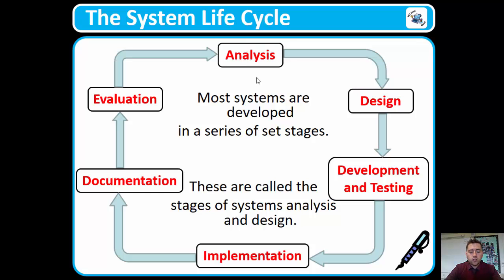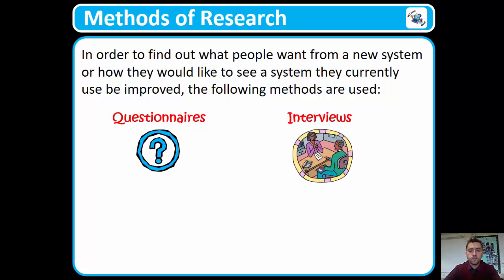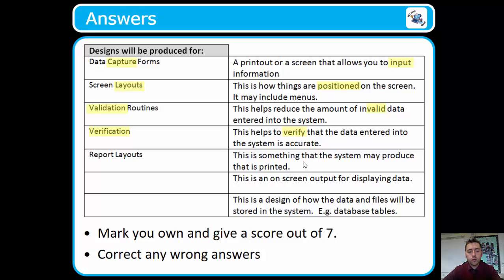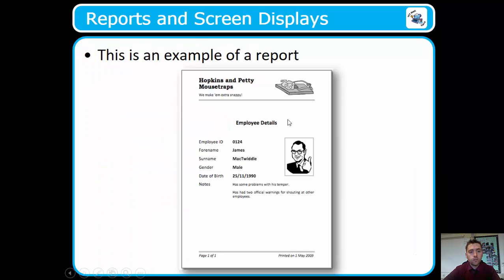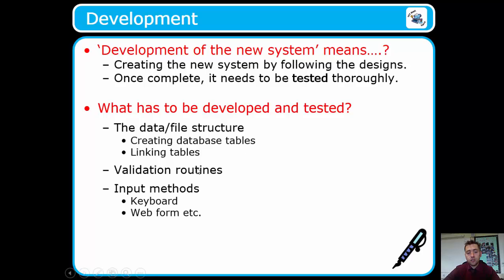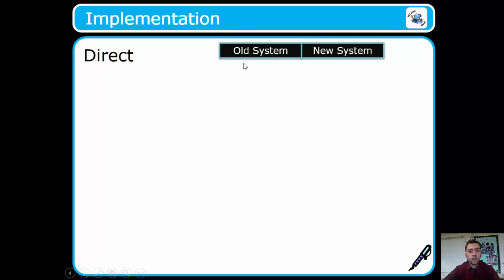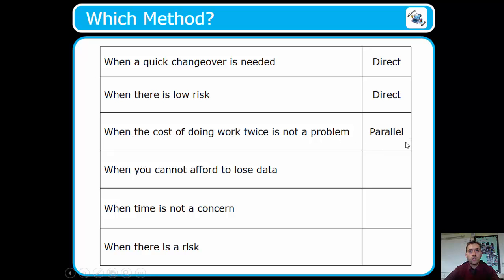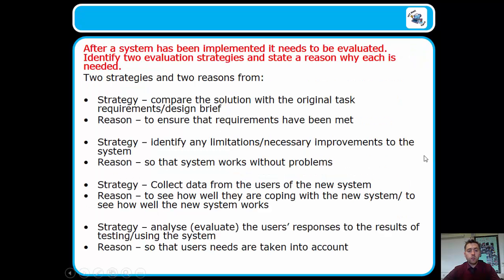CIE iGCSE ICT - SDLC - Software or System Development Life Cycle